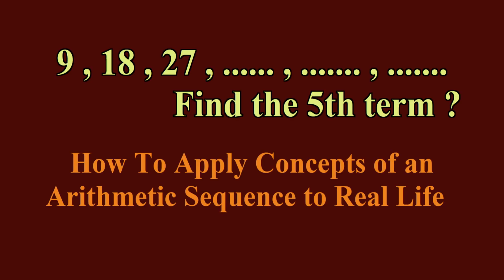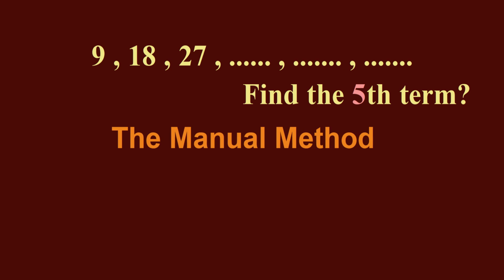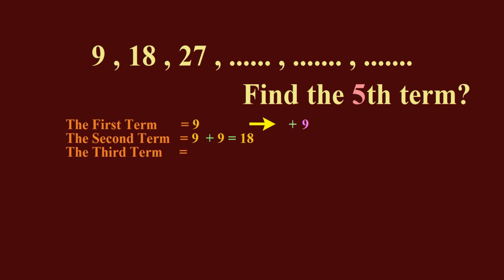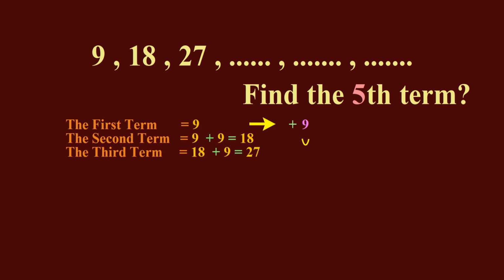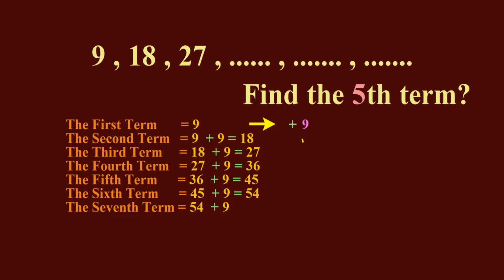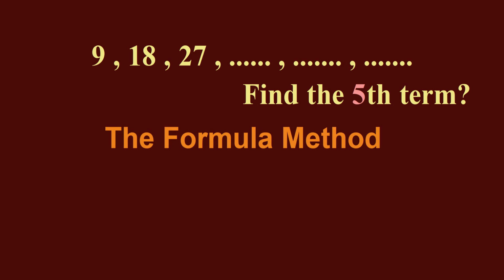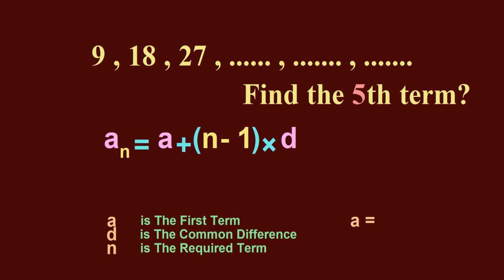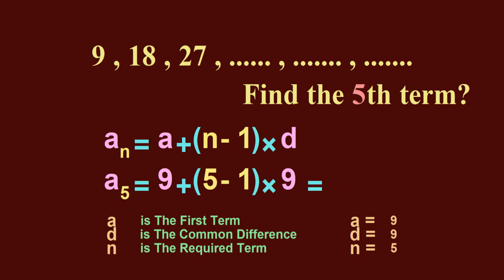How To Apply Concepts of an Arithmetic Sequence | 9 , 18 , 27 , ... , ... , ... Find The 5th Term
Master arithmetic sequences with this step-by-step animated math tutorial!

In this video, we break down the sequence: 9, 18, 27, ... and show you exactly how to find the 5th term using the common difference.

What you will learn in this lesson:
- How to identify an Arithmetic Progression (AP).
- How to find the common difference (d) by subtracting consecutive terms.
- How to use the arithmetic formula: a_n = a + (n-1)d.
- Why the 9 times table is the perfect example of an arithmetic sequence.

Whether you are a student preparing for algebra or someone who loves number patterns, this clear animation makes sequences easy to understand.

Can you guess the 10th term before the video ends? Let us know your answer in the comments!
How To Find the 5th Term of 9, 18, 27
How To Solve Arithmetic Sequences Step-By-Step
How To Identify the Common Difference in a Pattern
How To Master Arithmetic Progressions for Math Exams
How To Calculate the Nth Term of an Arithmetic Sequence
How To Use the AP Formula: a + (n-1)d Explained
How To Solve 9, 18, 27... Patterns Fast and Easy
How To Understand Linear Growth in Math Sequences
How To Find Missing Numbers in an Arithmetic Series
How To Add Your Way to the 5th Term of a Sequence
How To Recognize Arithmetic vs Geometric Progressions
How To Solve Middle School Number Pattern Riddles
How To Calculate the 5th Term Without a Calculator
How To Use Logic to Solve Linear Math Sequences
How To Master Arithmetic Sequences Animated Guide
How To Find the Difference Between 9, 18, and 27
How To Work Through Arithmetic Math Problems Simply
How To Succeed in Algebra: Arithmetic Sequences
How To Predict the Next Number in a Linear Pattern
How To Solve 9, 18, 27... Arithmetic Challenge
How To Use Addition Rules in Math Progressions
How To Find Term Number 5 in This Viral Sequence
How To Build Pattern Recognition Skills for Kids
How To Apply Arithmetic Logic to Real-World Problems
How To Solve Sequences with a Common Difference of 9
How To Double Check Your Arithmetic Sequence Answers
How To Solve Multi-Step Arithmetic Progressions
How To Handle Growing Number Sequences with Ease
How To Learn Arithmetic Progressions the Easy Way
How To Solve for X in Arithmetic Sequence Problems